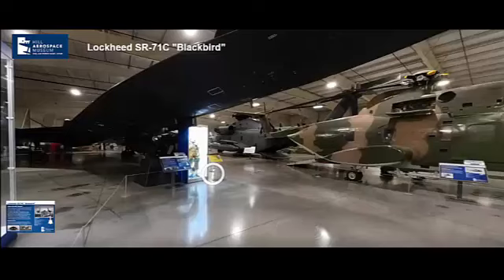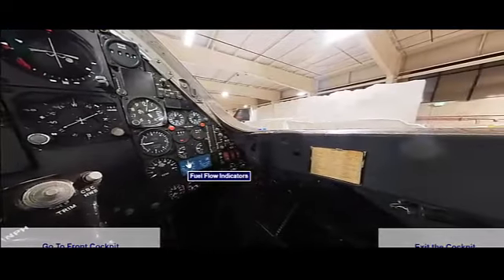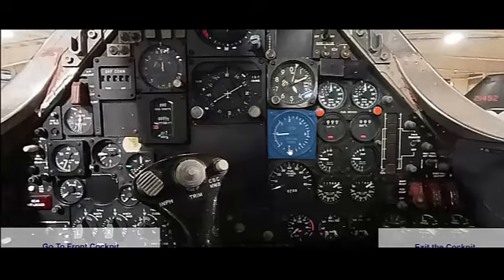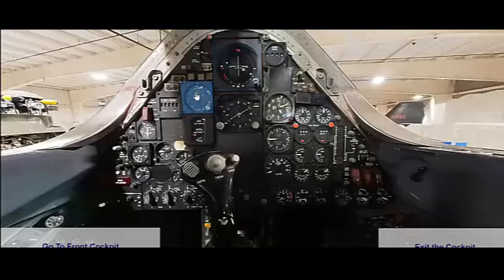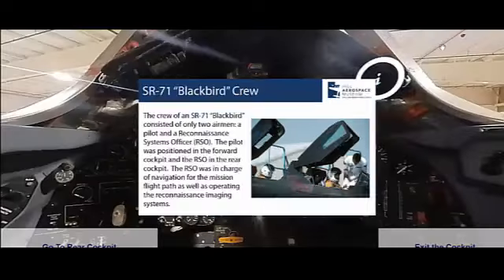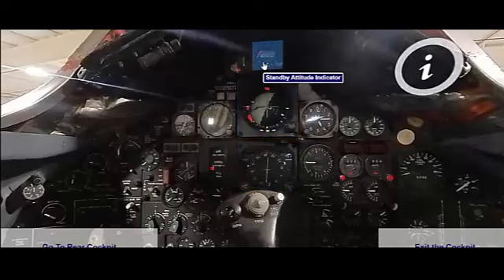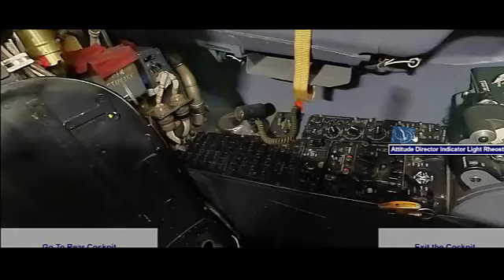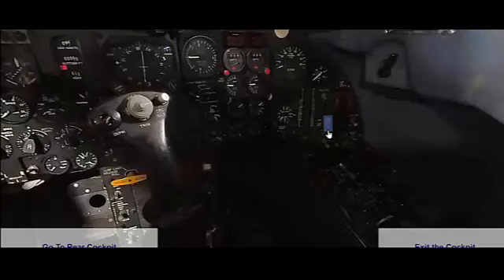SR 71 Blackbird 🛩️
Learn all about the SR 71 Blackbird in this video! Discover the history, design, and capabilities of this iconic aircraft.
Learn all about the iconic SR 71 Blackbird in this video! From its incredible speed to its stealth design, this aircraft is truly one of a kind. ✈️
Get a close-up look at the iconic SR 71 Blackbird in this video. Learn about its history, speed, and unique design features. Fly high with the fastest aircraft ever built!
Learn all about the iconic SR 71 Blackbird in this video! From its top speed to its impressive design, this aircraft will leave you in awe.
Learn all about the iconic SR 71 Blackbird in this video! From its design to its speed, we cover everything you need to know about this legendary aircraft.

*** If you enjoyed this video, please feel free to donate to the AeroSpaceUtah.org: